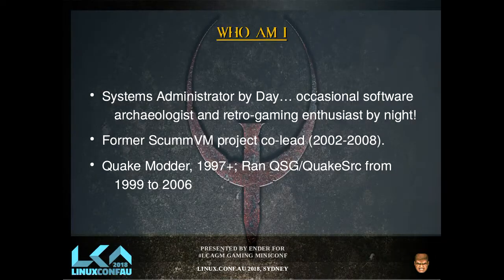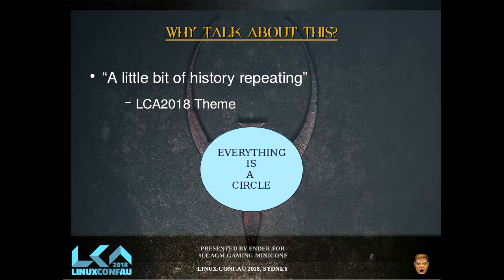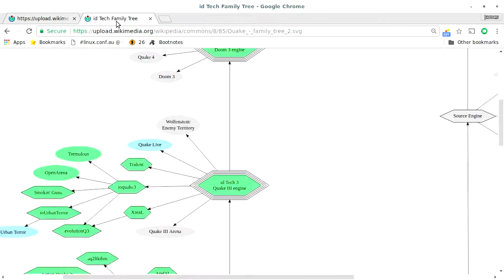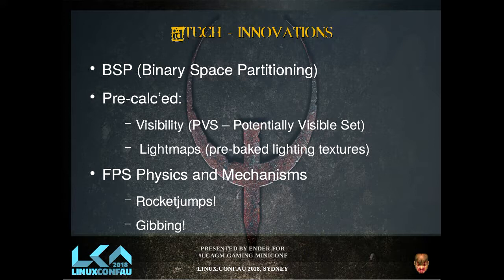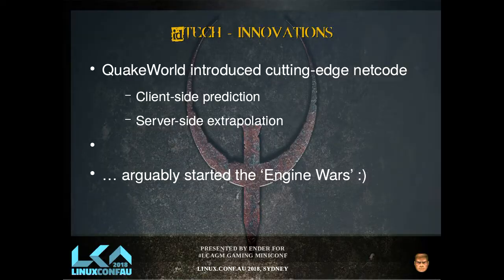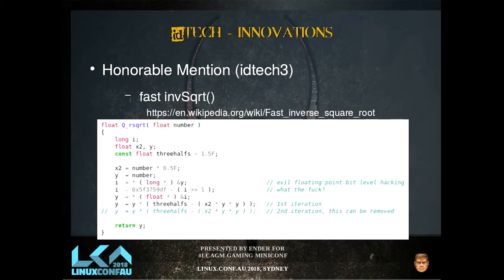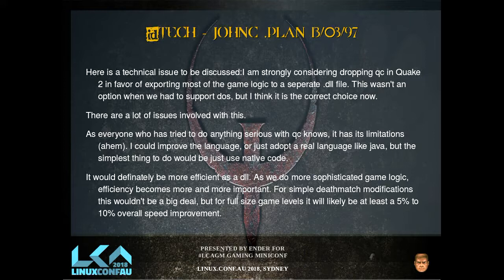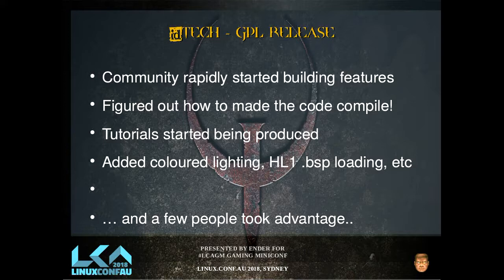From there to here - the legacy of idtech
Ender

idtech had a major influence on the nascent PC gaming industry, parallelled only by the Unreal engine.

Let's take a look back at the history of the idtech2 (Quake) engine, and how its modding
capabilities and later GPL source release helped influence a generation of game developers
and indie creators.